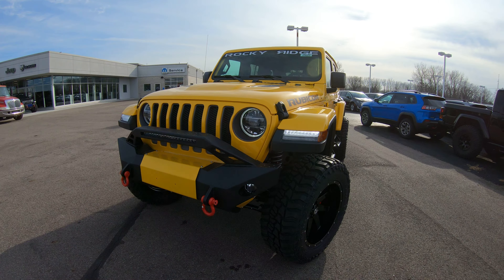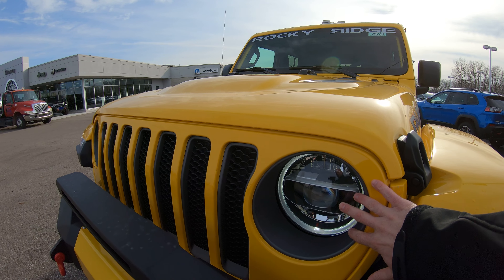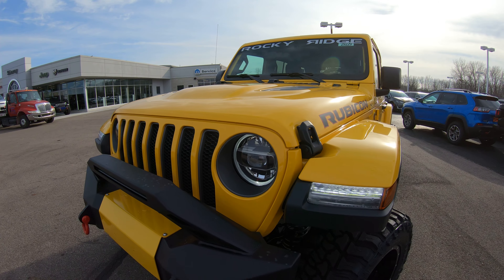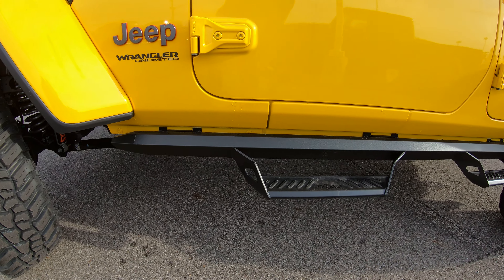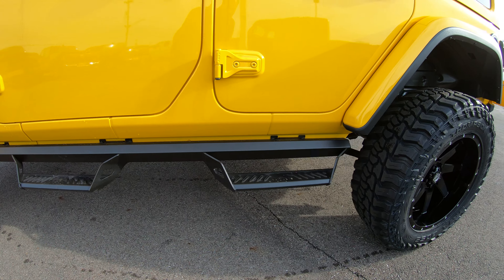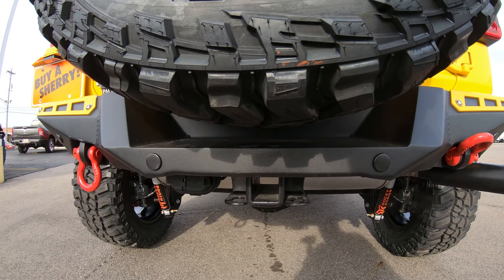Lifted 2020 Jeep Wrangler Unlimited Rubicon - Rocky Ridge Trucks K2 | 29229T